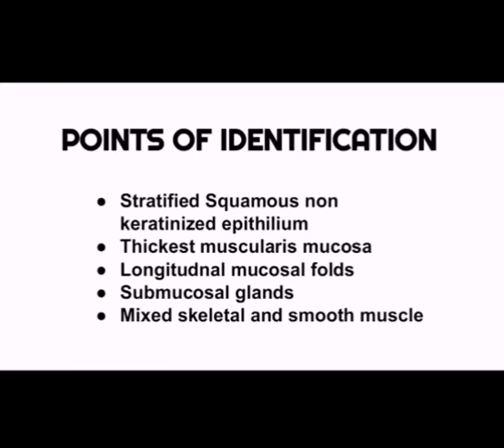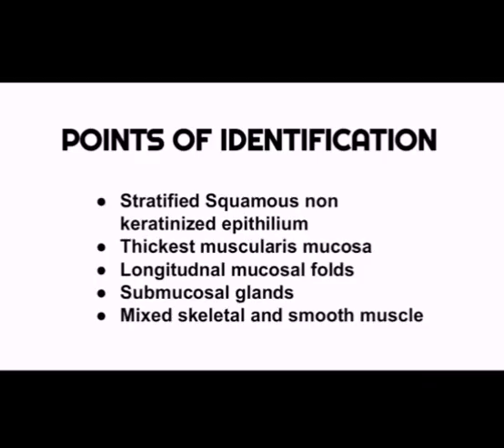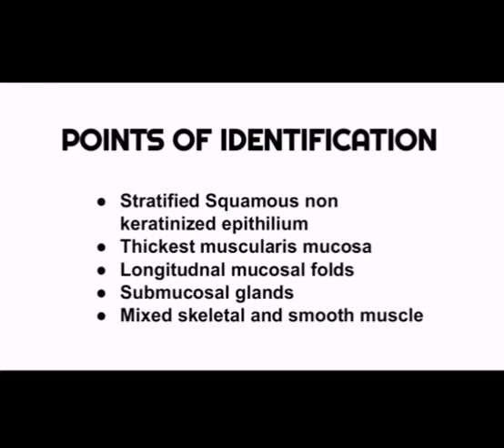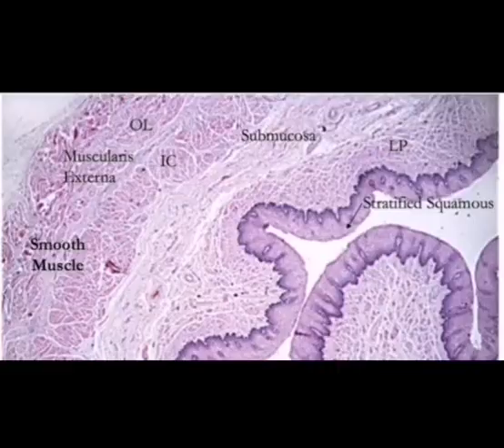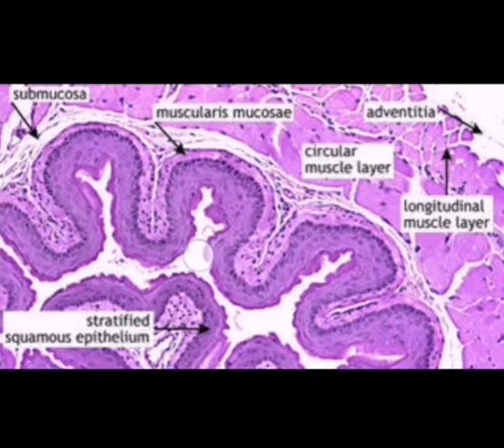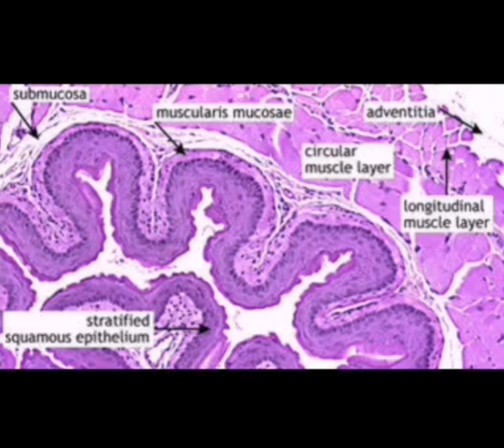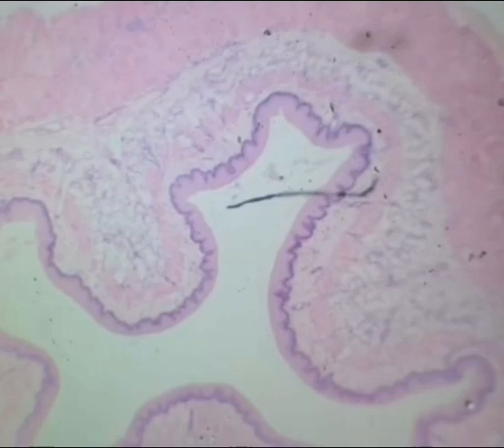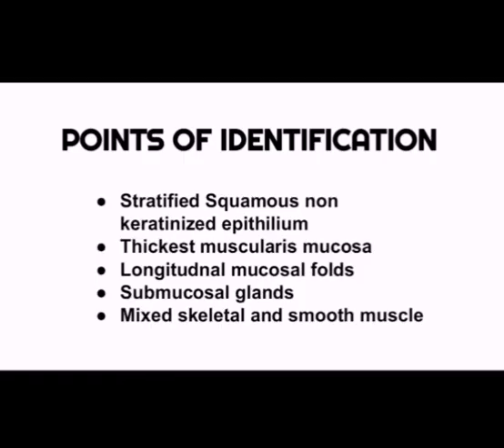ESOPHAGUS |HISTOLOGY|Identification points